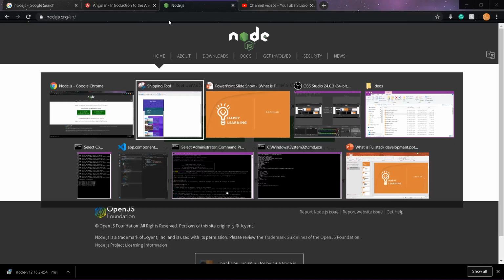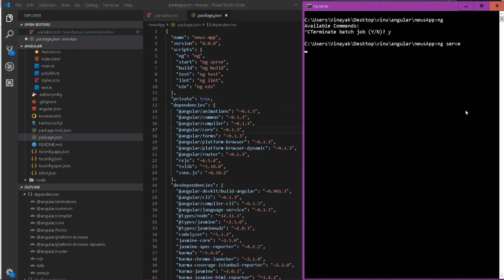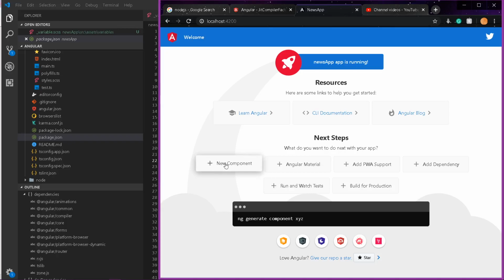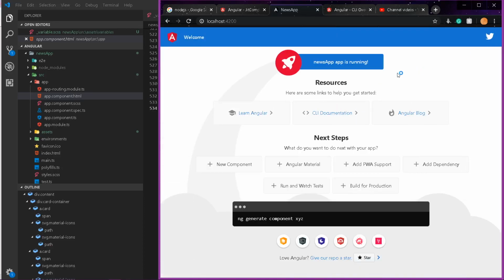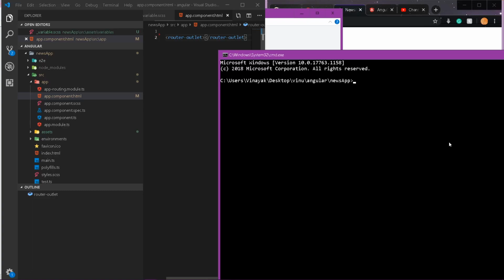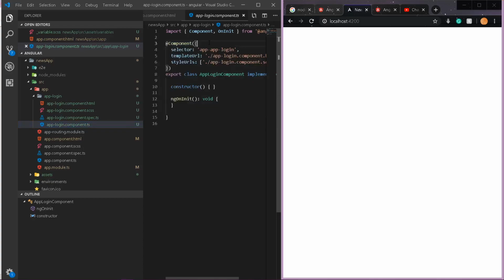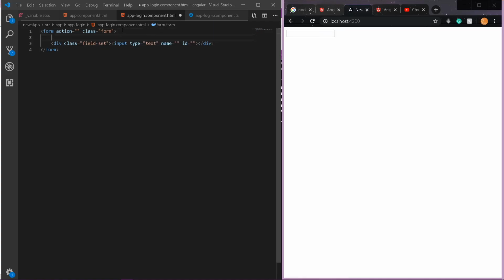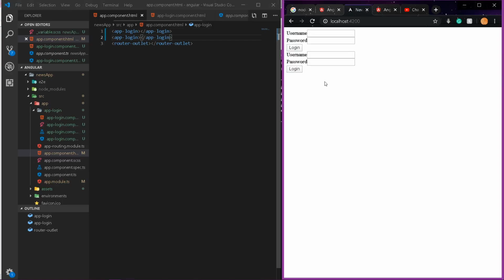Angular 9 Components in 10 minutes - Angular 9 Step by step Tutorial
Don't miss this video as this is going to be the Mantra to our next videos